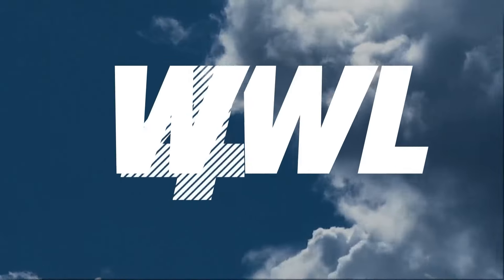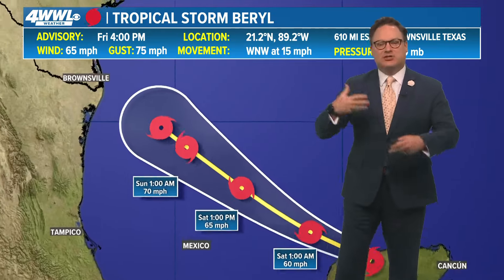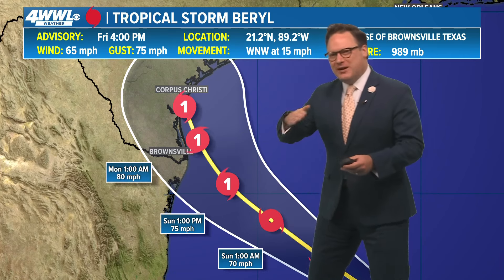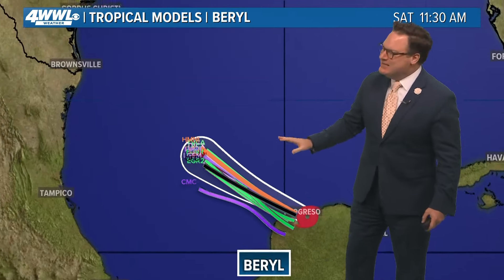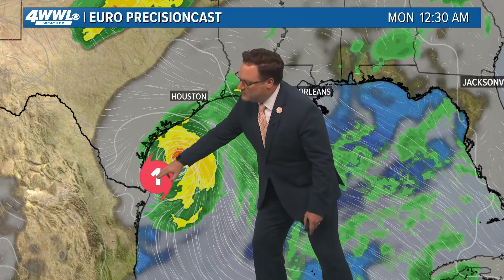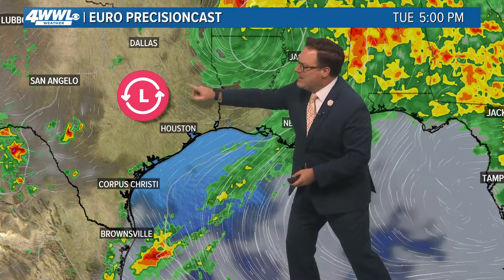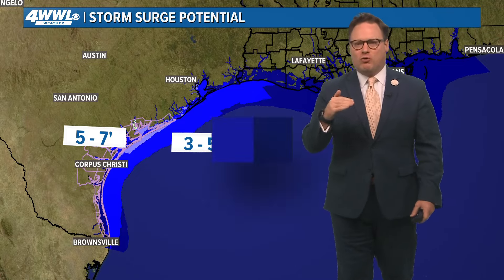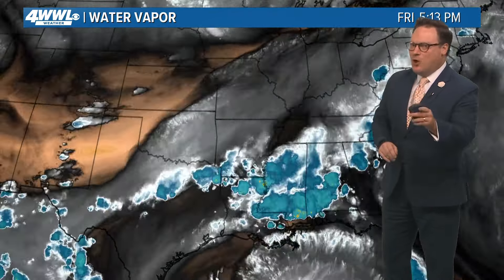Tropical Update: Beryl moving into Gulf, some impacts to LA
WWL Louisiana Chief Meteorologist Chris Franklin with an 'Eye on the Tropics' and the latest movements of Hurricane Beryl, currently weakened to a tropical storm.